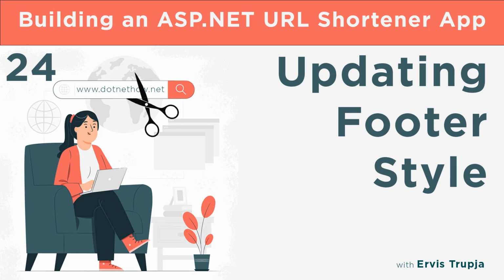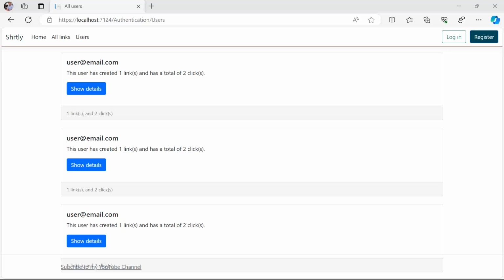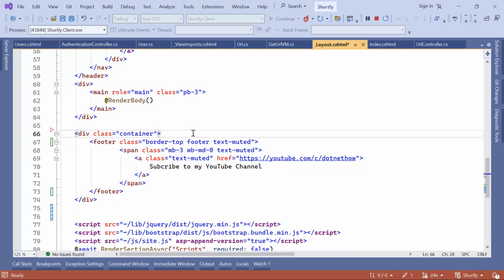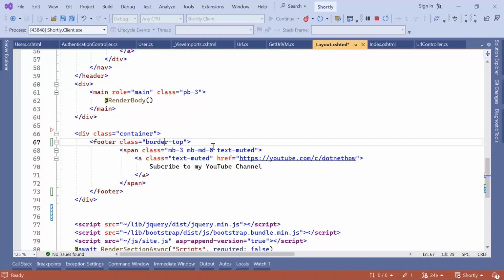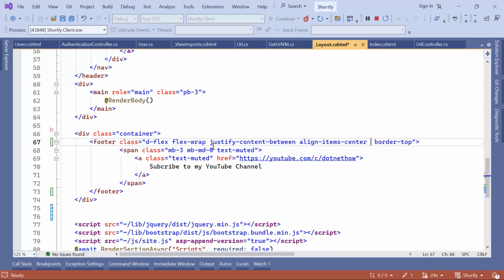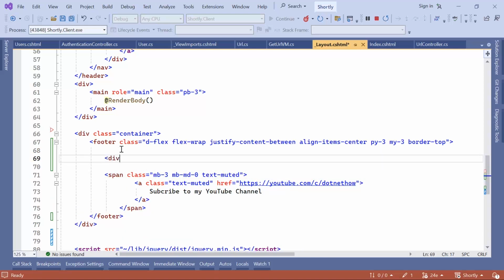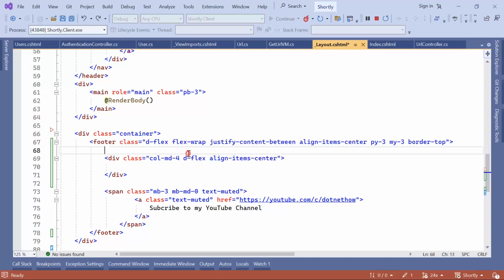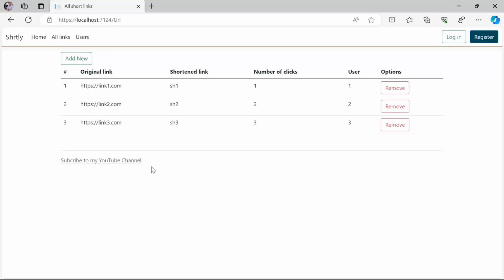24. Updating Footer Style with Bootstrap in ASP.NET MVC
Check out this video to learn how you can customize its appearance in an ASP.NET MVC application